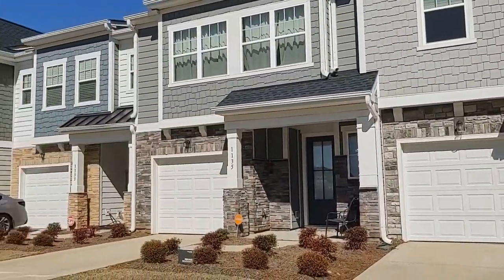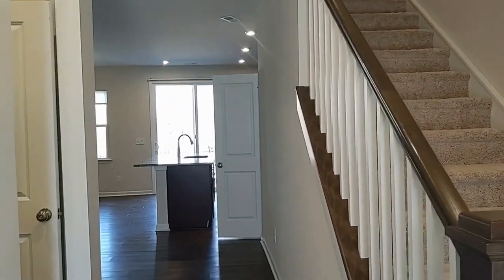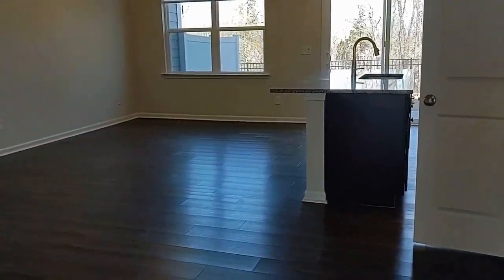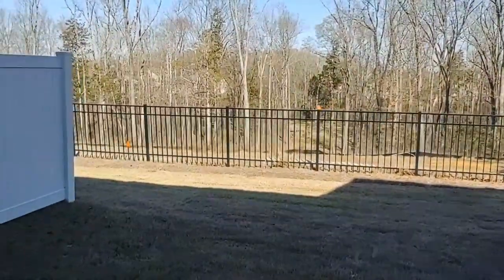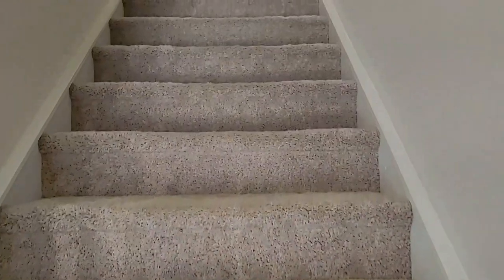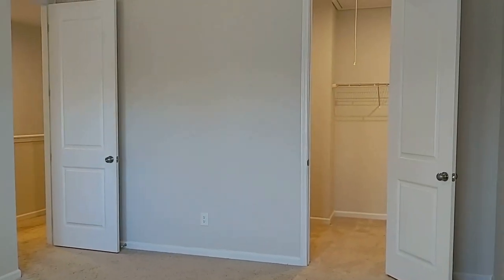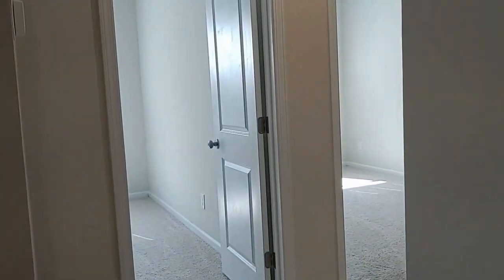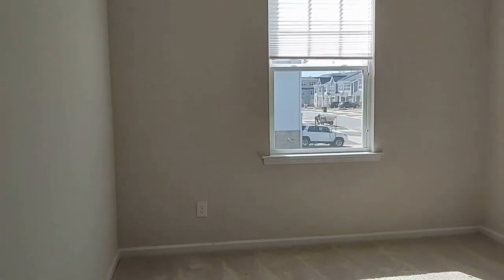Charlotte Townhome Rentals 3BR/2.5BA by Charlotte Property Management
This townhome located in a charming community has a lot to offer! The main level has access to the 1-car garage, an open-plan living and dining area, a well-appointed kitchen complete with appliances, a half bath for your guests' convenience, plus sliders leading out to the back patio. Upstairs are the comfortable secondary bedrooms serviced by the central bath, and the master suite with a nicely designed private bath.  Community amenities include a dog park, a picnic area, a playground, a pond, a recreation area, and walking trails. Don't miss this beauty!

Looking for a property manager in Charlotte? We do property management!

Property Management in Charlotte

We remove the chaos from property management. Over our years of experience we’ve seen it all, and already have a solution for any problem that could arise. Our responsive systems and processes deliver more profit and peace of mind. We are accountable for the work and guarantee it.